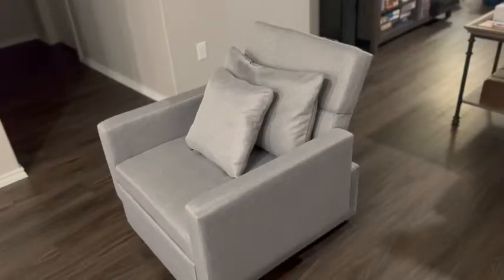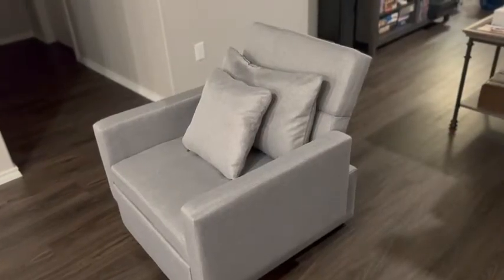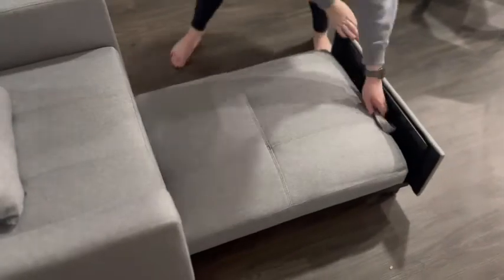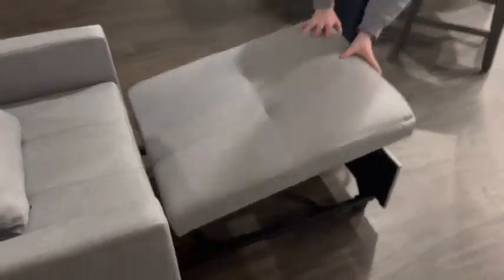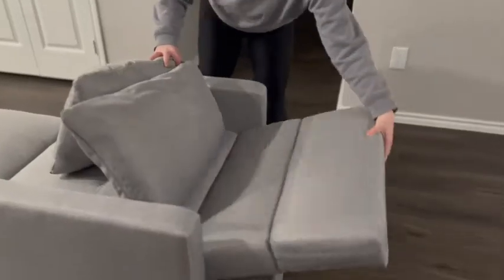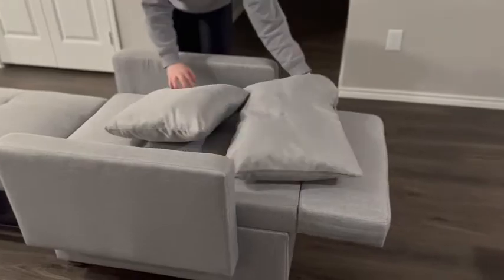Our Point of View on ELUCHANG Sleeper Chair Beds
(Commissionable Links)
about this PRODUCT:
【3-in-1 Versatility Sofa Chair Bed】ELUCHANG convertible sofa chair can be easily and quickly converted into an armchair, lounger or a single bed to meet your various and versatile needs.Handy strap makes it easy to pull out its leg part with moving wheels to create a bed.
【3-Level Adjustable Backrest】 You can adjust different inclination angles (110°/145°/ 180°) according to your preferences and posture, making a comfortable sitting or lying experience.
【High Quality Materials & Sturdy Metal Frame】The sofa chair bed uses a sturdy metal frame structure that can easily support your body and has a long service life. High-quality fabric and high-density foam upholstery give a soft feeling and help you relax your muscles. Maximum weight capacity: 330 lbs
【Multiple Scenes】The modern sofa sleeper chair has simple and stylish design, ideal for small room, living room,dorm, apartment, bedroom,studios or office.Convertible design and adjustable backrest allows you to fully stretch and relax,such as reading, sleeping, watching TV and so on.
【100% SATISFACTION GUARANTEE】Simply contact us via Email for any concerns during product installation and use,we will reply you within 24 hours.We are quite sure that you will be satisfied with our Convertible Chair Bed.Thanks!